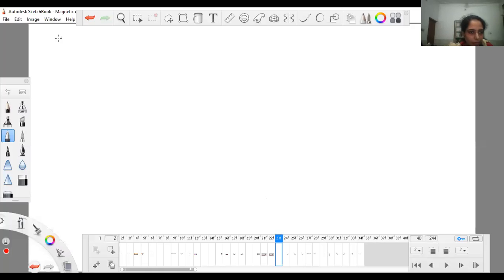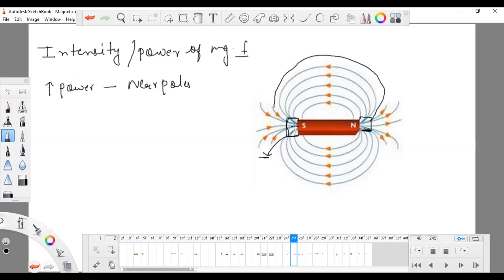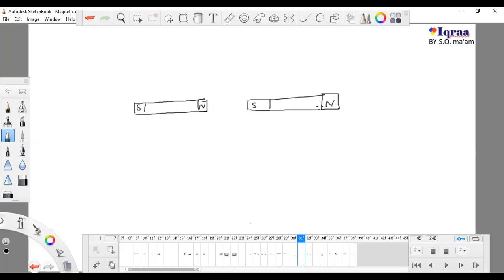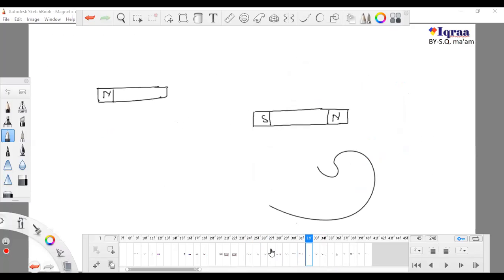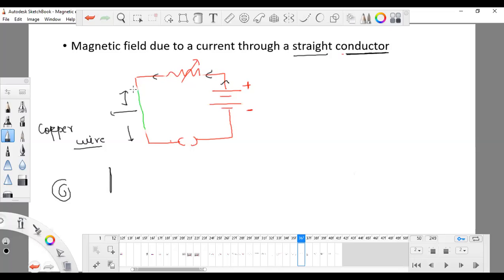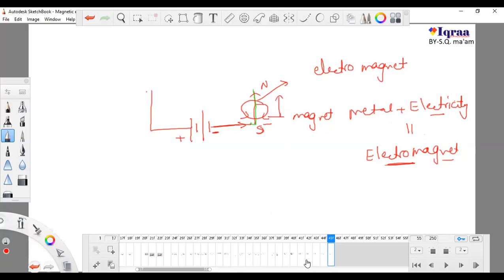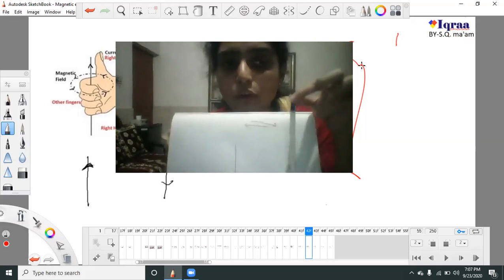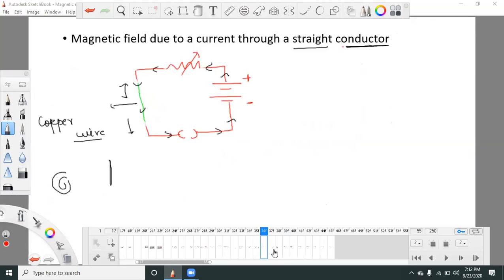Magnetic Effect Of Electric Current 4 For X Class